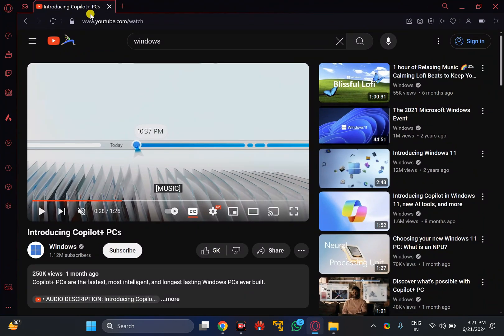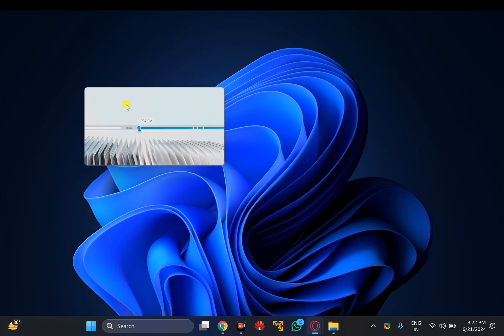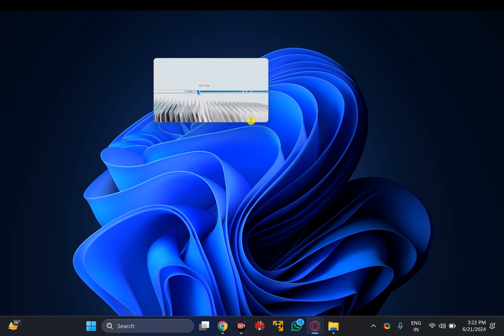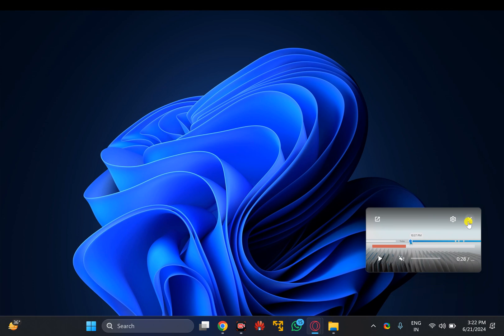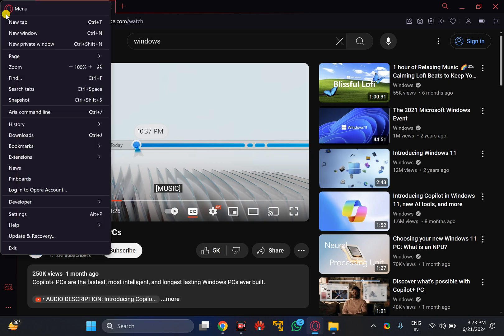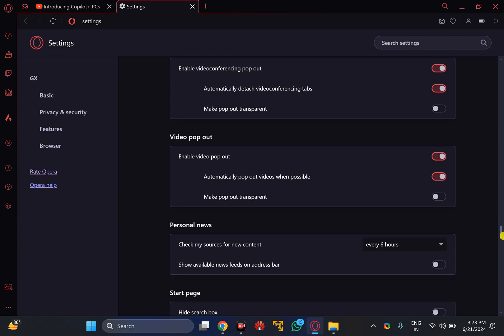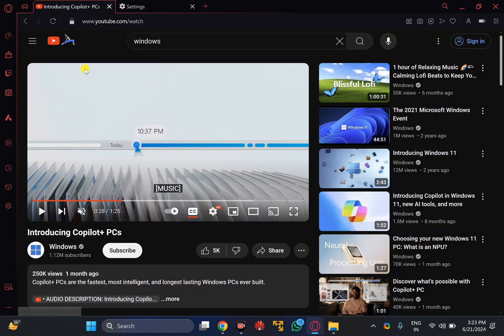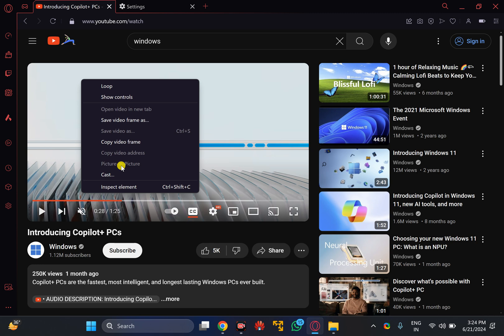How to Enable or Disable Picture in picture Mode in Opera GX Browser | GearUpWindows Tutorial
Title: How to Enable or Disable Picture-in-Picture Mode in Opera GX Browser | GearUpWindows

Description:

Welcome to GearUpWindows! 🎮🖥️

In this video, we'll guide you through the simple steps to enable or disable Picture-in-Picture (PiP) mode in the Opera GX Browser. PiP mode is a fantastic feature that allows you to watch videos in a floating window while you continue browsing or working on other tasks.

🔍 What you'll learn:
- How to enable Picture-in-Picture mode in Opera GX
- How to disable Picture-in-Picture mode
- Tips and tricks to make the most out of PiP mode

Steps covered in the video:
1. Opening Opera GX Browser
2. Navigating to the settings menu
3. Enabling or disabling Picture-in-Picture mode
4. Practical uses of PiP mode in everyday browsing

Opera GX is a browser designed for gamers and power users, offering unique features that enhance your browsing experience. Whether you're watching tutorials, live streams, or any other video content, Picture-in-Picture mode can help you stay productive and entertained simultaneously.

If you found this video helpful, don't forget to give it a thumbs up 👍, subscribe to our channel for more tech tips and tutorials, and hit the bell icon 🔔 to stay updated with our latest uploads.